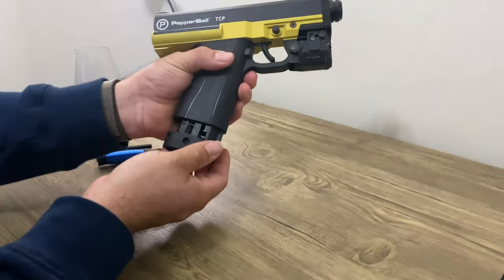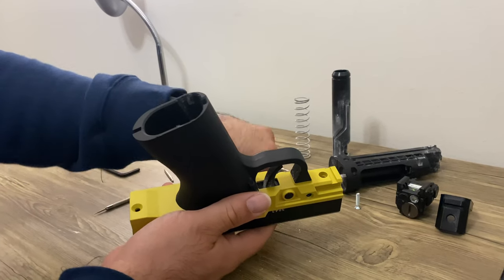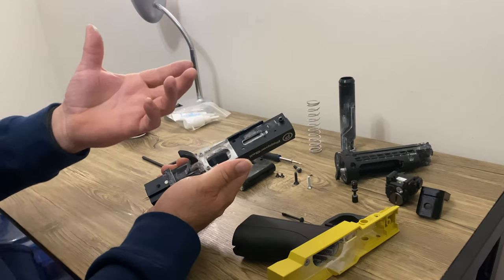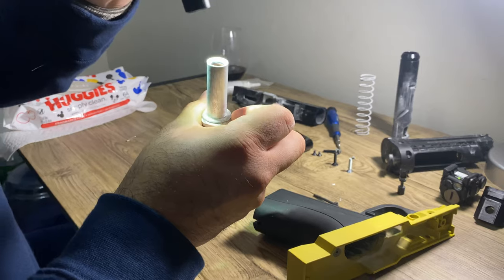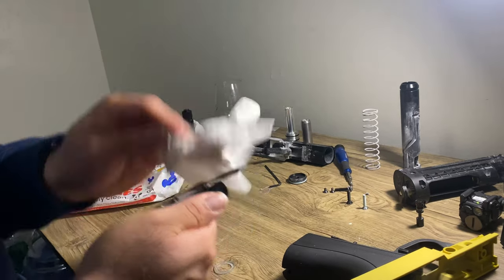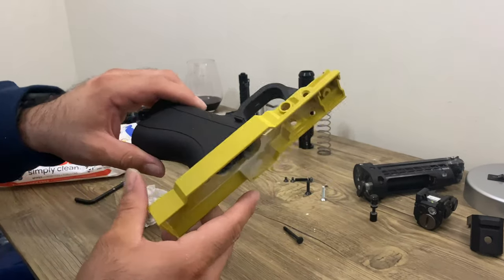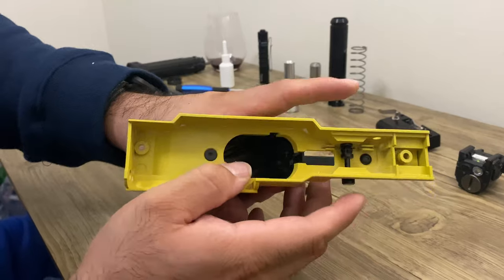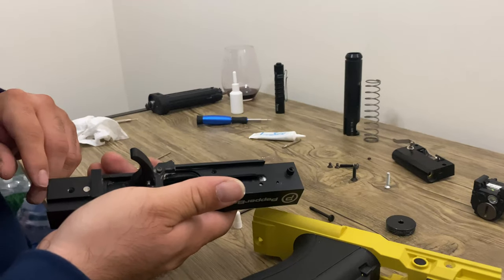PepperBall TCP Maintenance Due to Launching Issues & Grimburg Holster (Subscribe)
Took my tcp apart for maintenance due to firing bolt reseting issues . BIG Thanks to Grimburg Less Lethal supply the kydex Holster..

FEDERAL LAW STATES THAT THESE CO2 / HPA POWERED DEVICE’S ARE NOT CONSIDERED A FIREARM.

PLEASE CHECK WITH YOUR LOCAL AND STATE LAW’S

My video’s are intended for instructional and educational purposes. If used in any manner may lead to arrest even prison. Any one who wishes to own a Less lethal or None Lethal must check with your local Law’s and Dude Less Lethal is solely not responsible for any psychical injury, harm or damage to any use of theses Device’s.